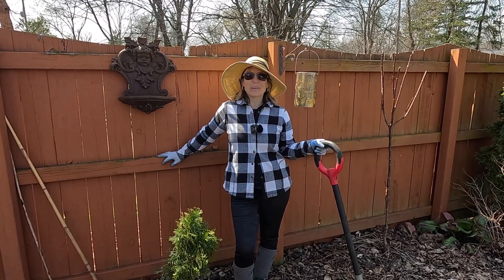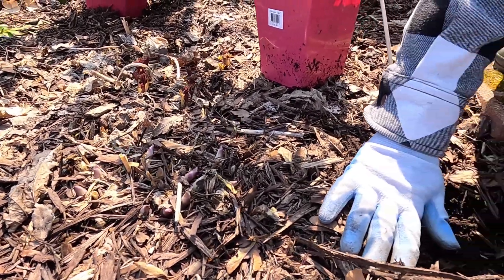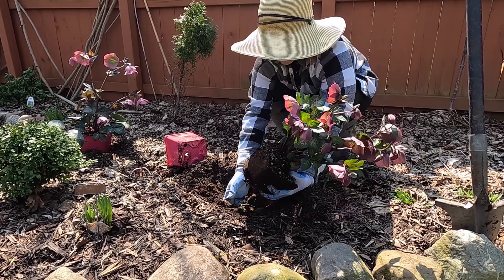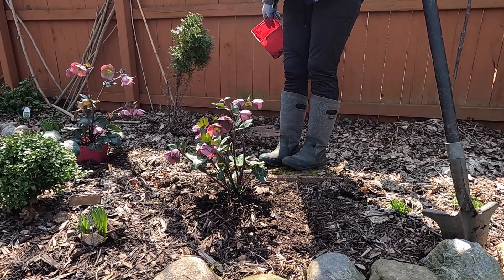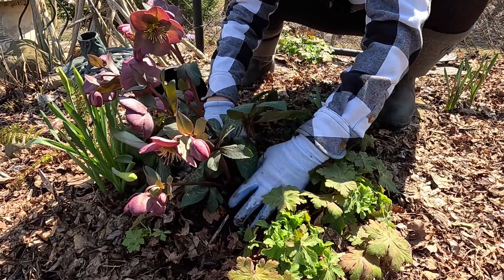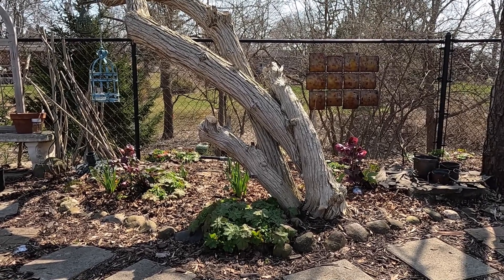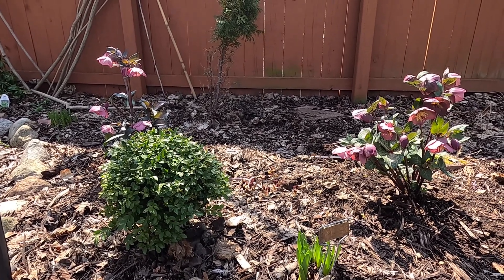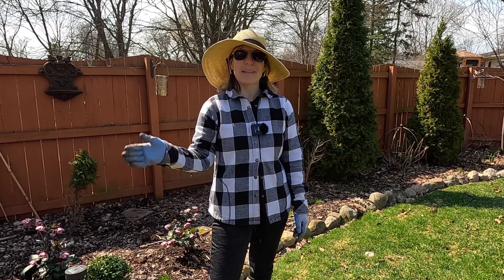Planting Hellebores ~ Penny's Pink and Dana's Dulcet 🌷🥰🌷// Suburban Oasis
Join me in the garden for spring planting new Frostkiss hellebores.